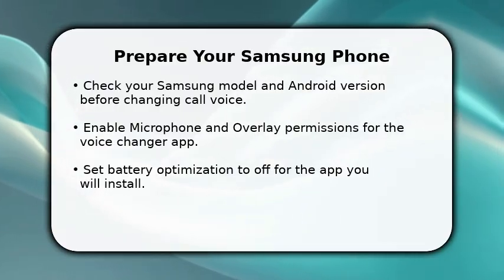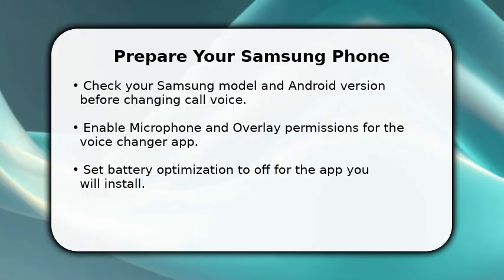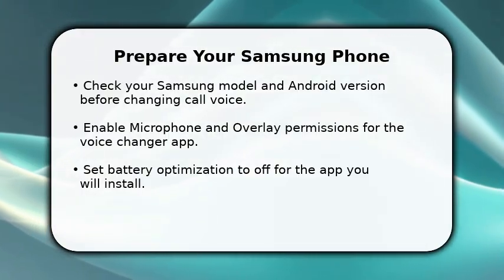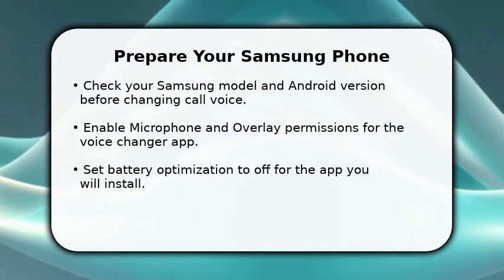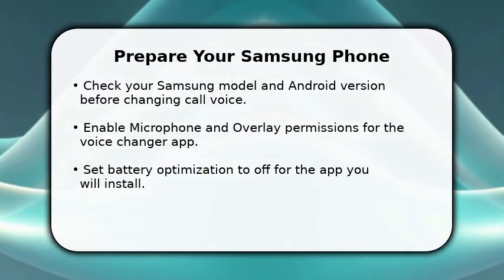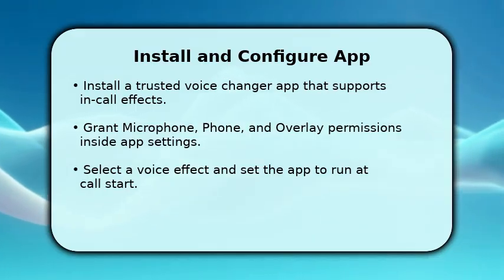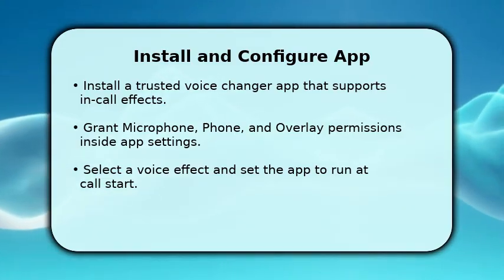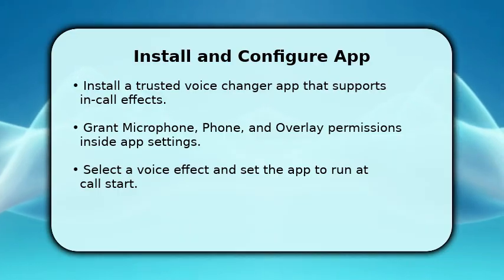How to Change Voice in Call Samsung - Step by Step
How to Change Voice in Call Samsung - Step by Step | 🔒 Surfshark VPN Deal — Stay private and secure. $1.99/mo + 3 Months Free ▸

Learn the step-by extricate process of changing your voice on Samsung's call feature with our detailed guide. Discover how to personalize and enhance privacy during calls.

change voice in samsung, Samsung Voice Changer app, modify phone ringtone, call voicemail settings, voice modification for Samsung phones